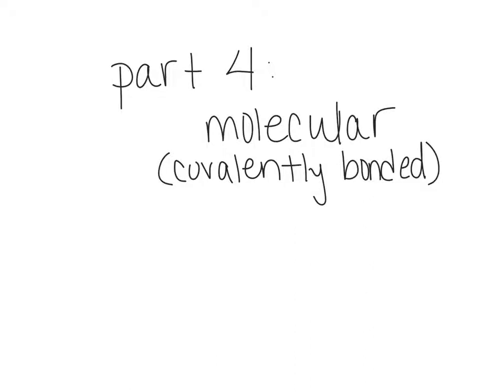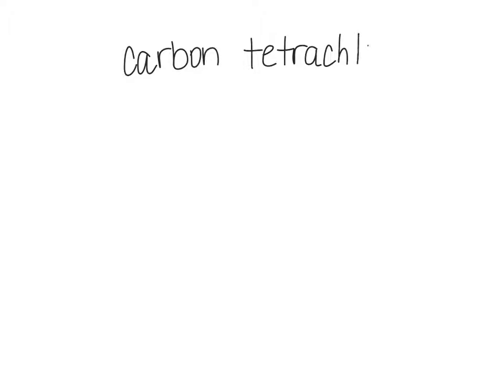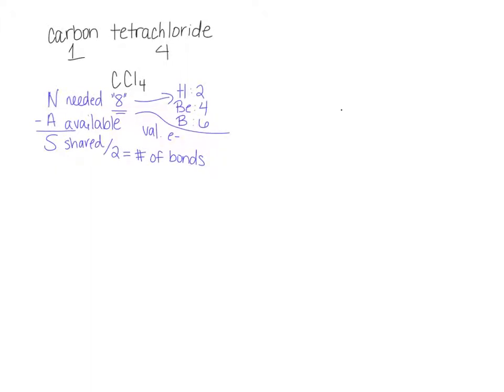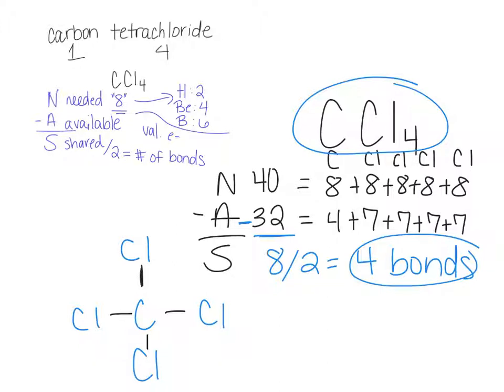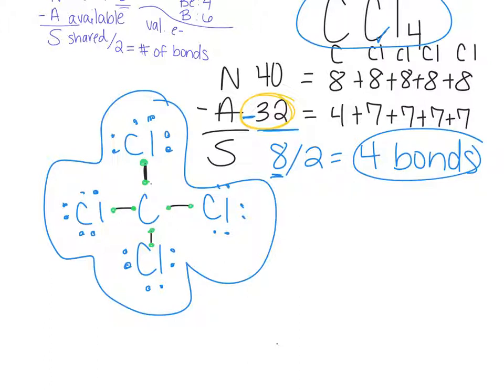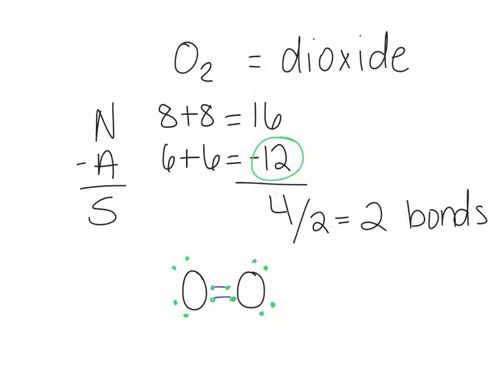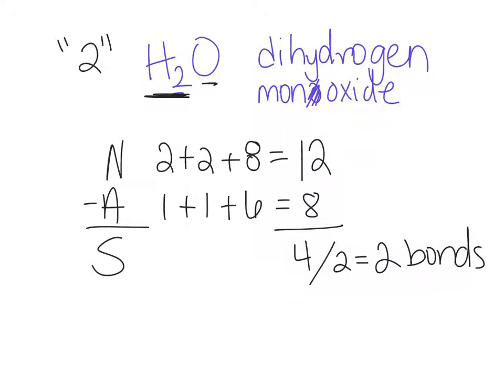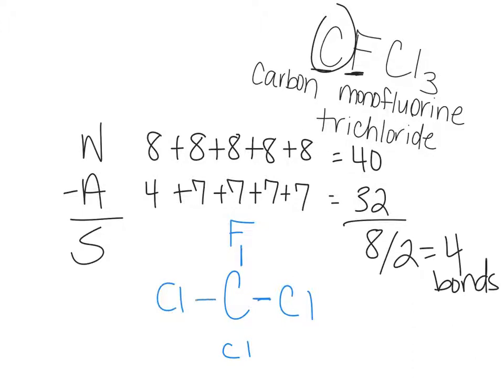nomenclature part 4, NAS and prefixes for covalent bonds